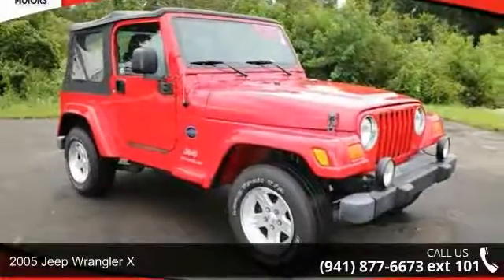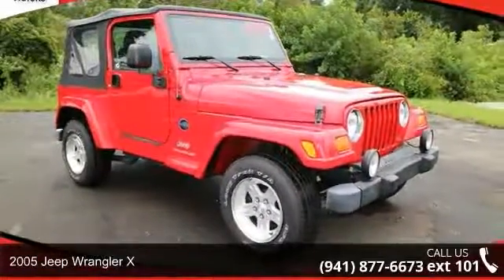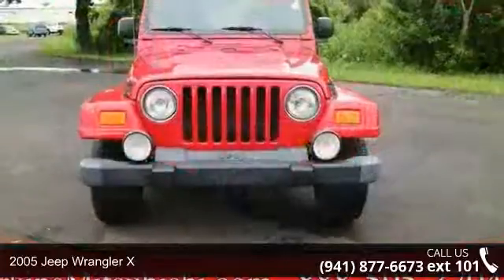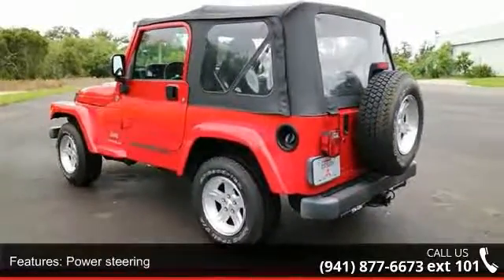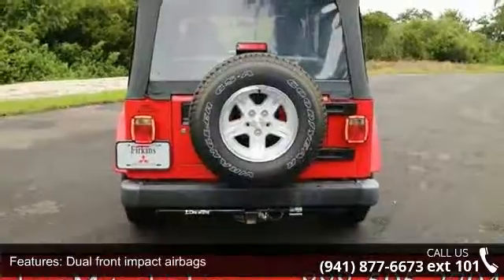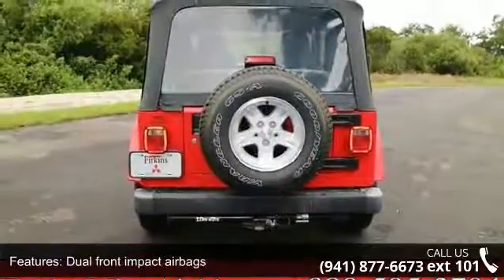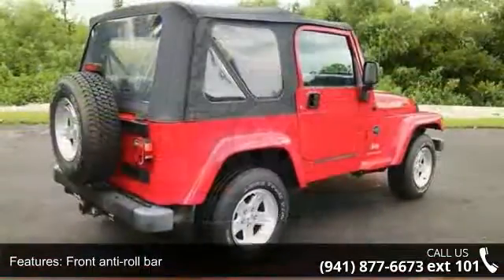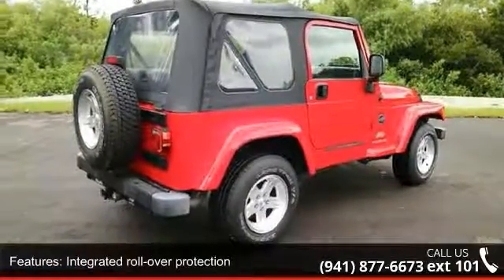2005 Jeep Wrangler X - Firkins Mitsubishi - Bradenton, FL...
PowerTech 4.0L I6. What an outstanding deal! 4 Wheel Drive! Wow! What a nice smaller SUV. This good-looking and fun 2005 Jeep Wrangler has a great ride and great power. I really enjoyed driving it. It's very clean, almost new, and really fun to drive. New Car Test Drive called it "...a classic symbol of summer cruising and off-road rambling. The Wrangler is the icon of the Jeep brand..." It will allow you to have a blast out on the road, and get wonderful fuel economy while you're at it. Family owned and operated for over 60 years. Firkins Mitsubishi - The House of Yes See it for yourself at Firkins Mitsubishi, 2900 1st Street, Bradenton, FL 34207.